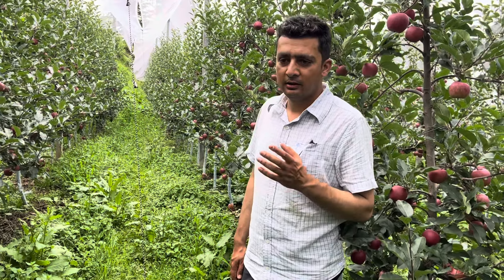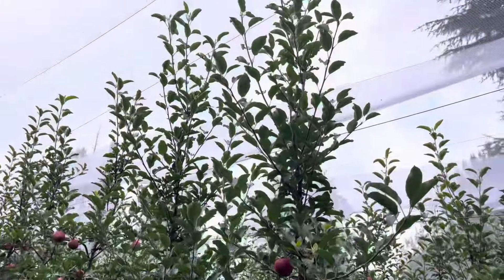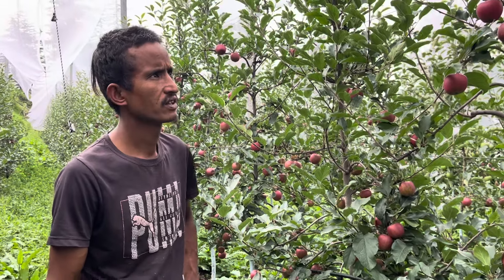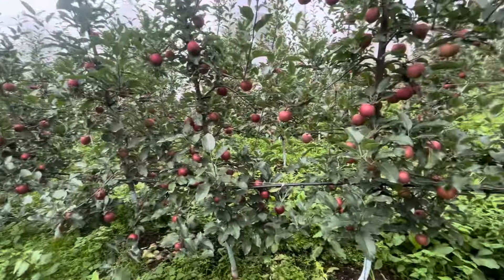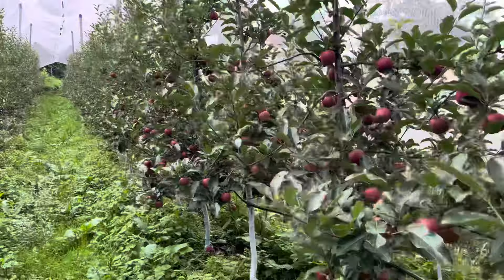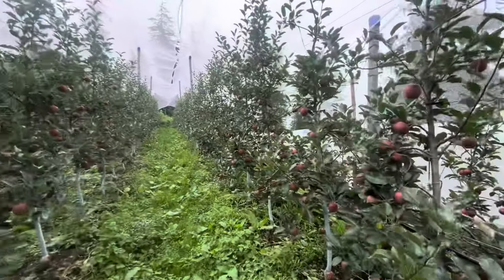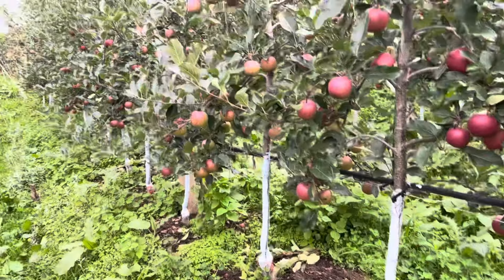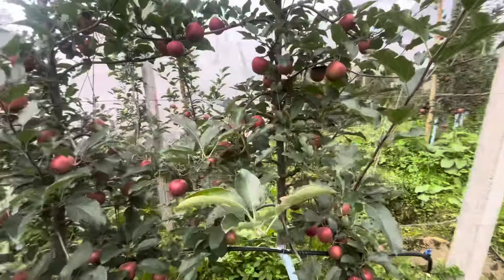M9 orchard @ 7500 under our consultancy grown without fertigation